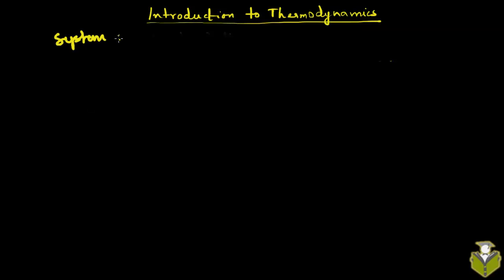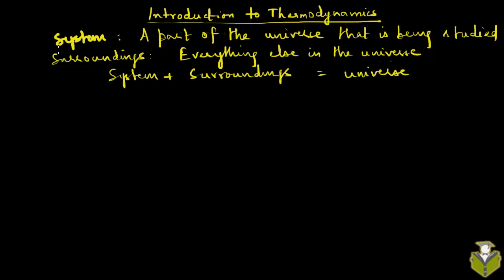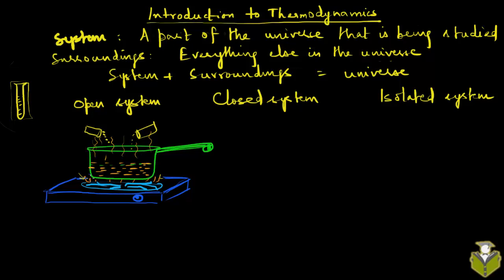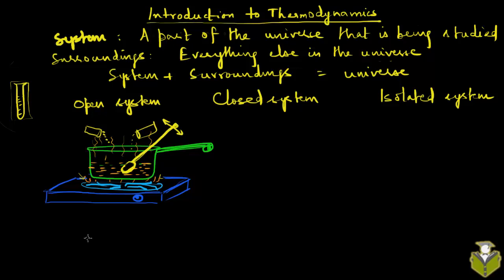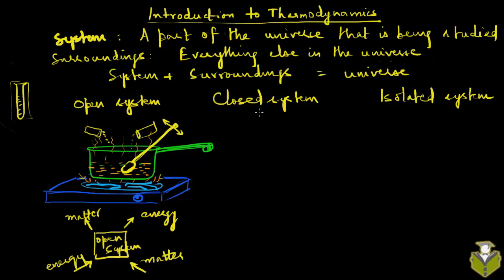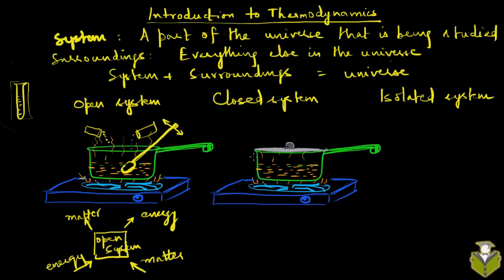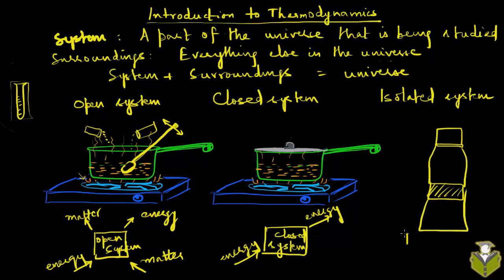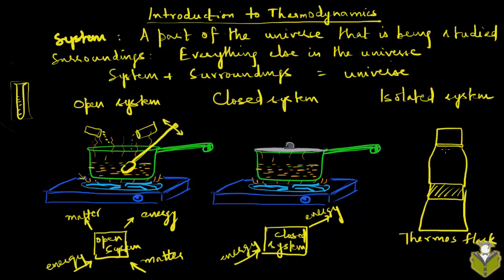THM 2: Introduction to Thermodynamics - Part 2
In this video you will learn what 'system' and 'surroundings' mean in thermodynamics and also about the three different types of systems - open, closed and isolated systems.